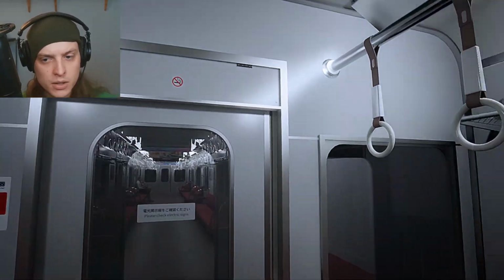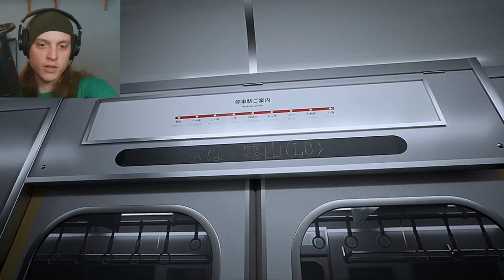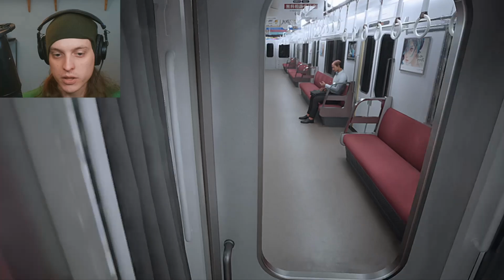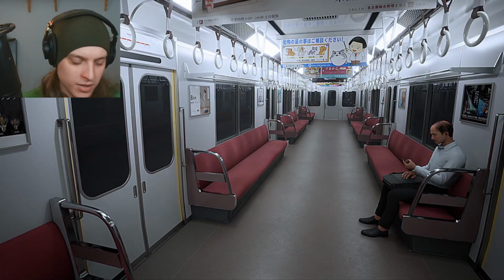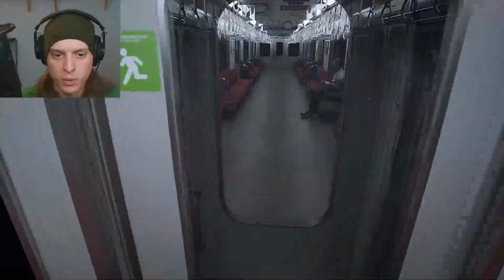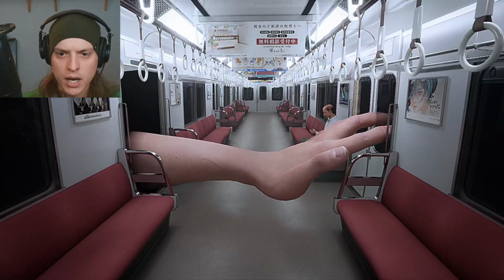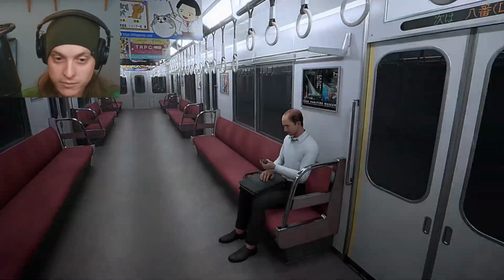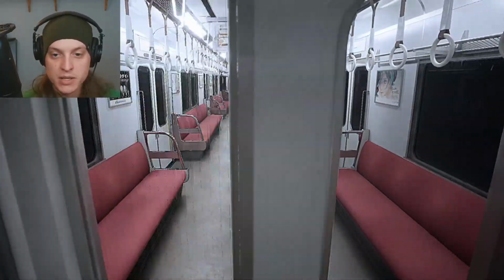Anomaly Found On Train | Platform 8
Hello Everyone and Welcome to Platform 8 the second installment to the 8 series where first we were stuck searching for anomalies while trying to find exit 8 we are now tasked with surviving anomalies while on a train in route to platform 8